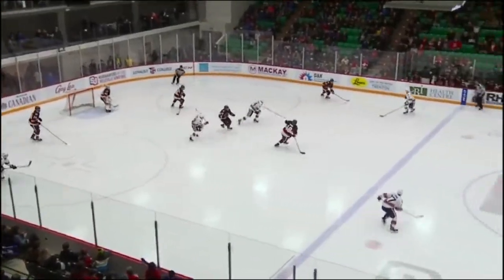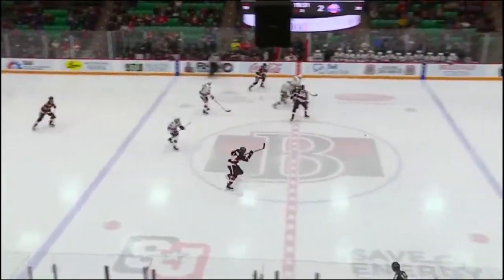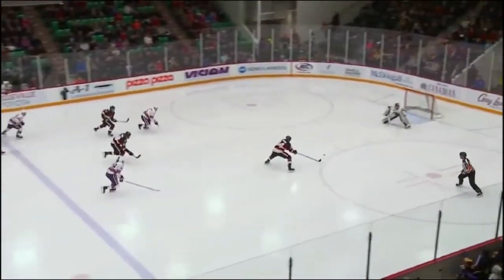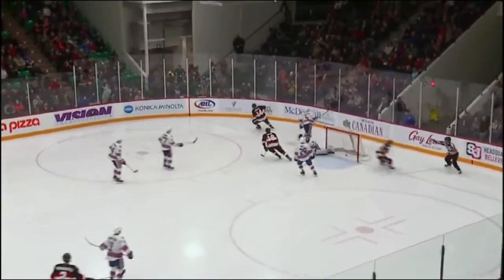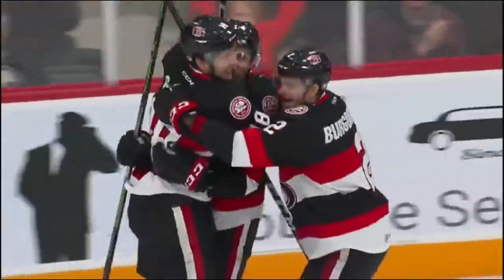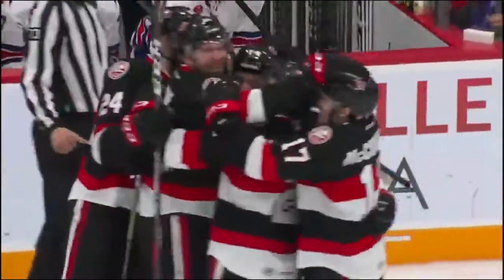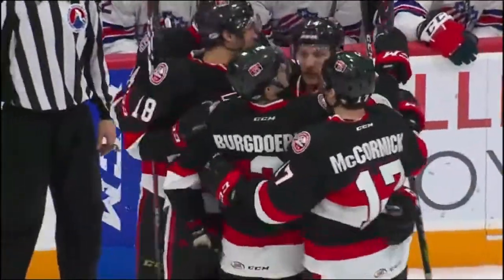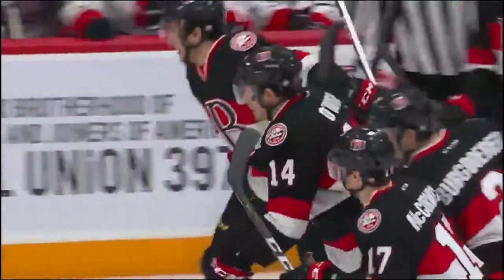Belleville 3-4 Rochester (OT) — Jan. 27 — Highlights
The Belleville Sens were beaten 4-3 by Rochester in OT at the Yardmen